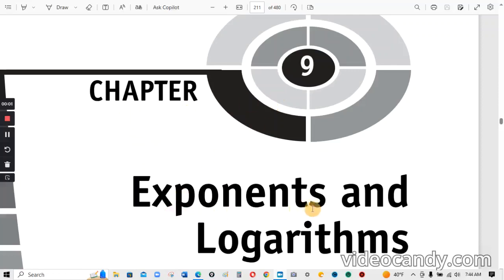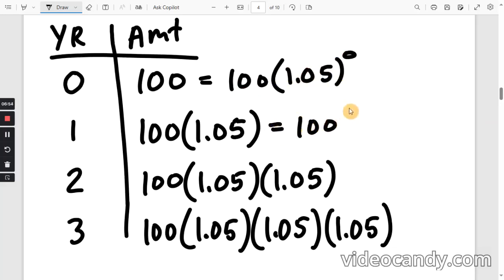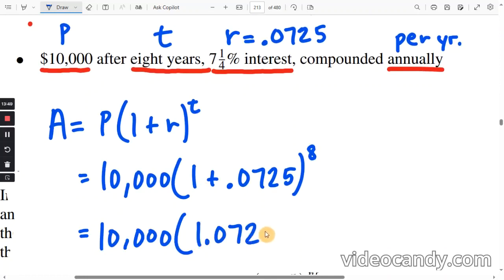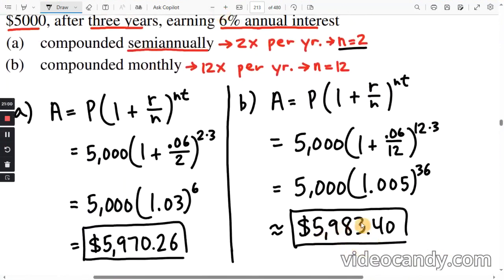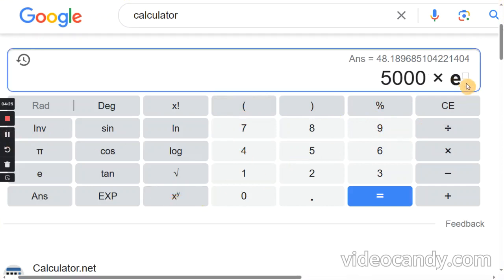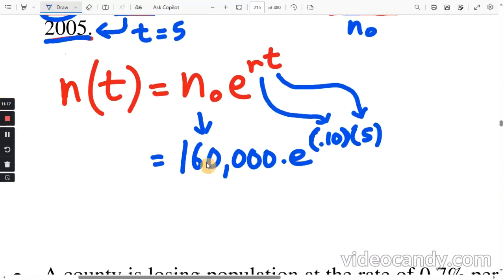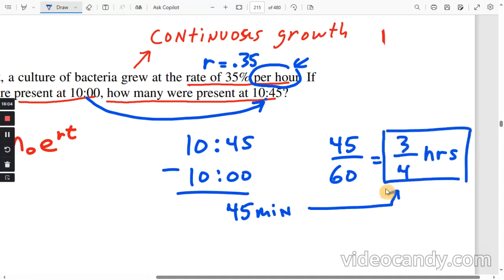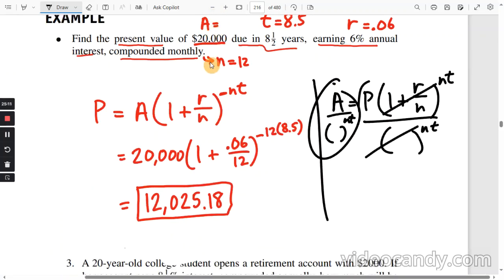Ch. 9 : Exponents and Logarithms 1